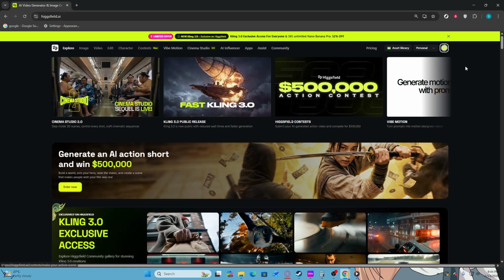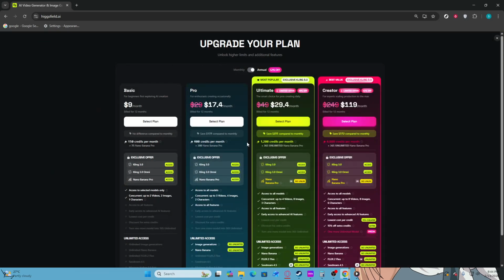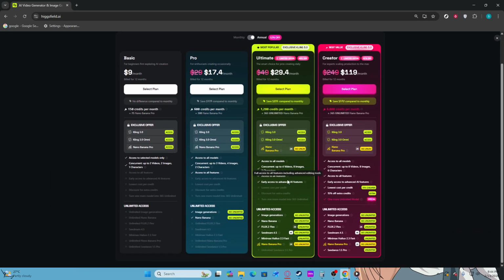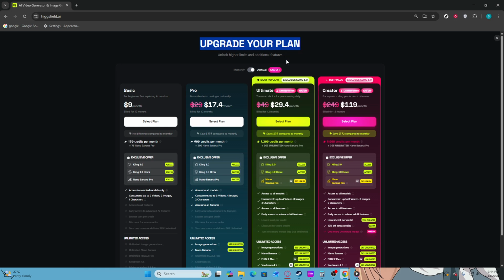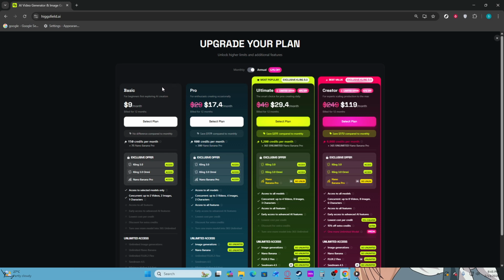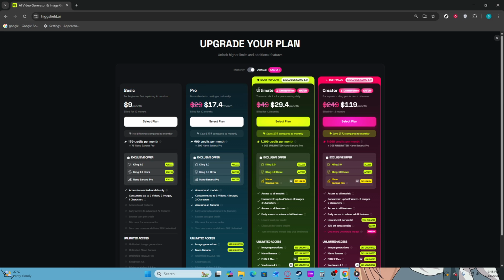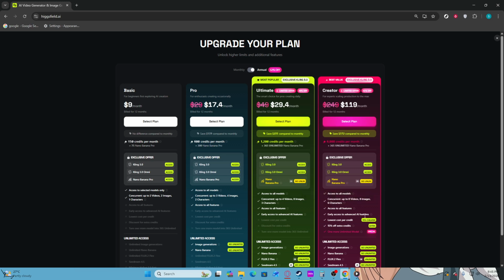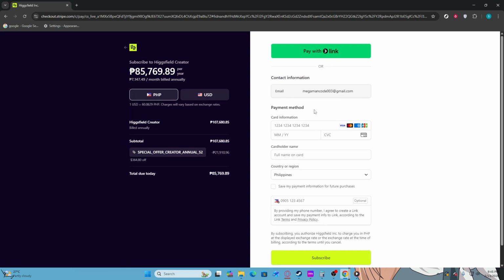How to upgrade Higgsfield AI subscription[FULL GUIDE]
In today's Video we cover, How to upgrade Higgsfield AI subscription